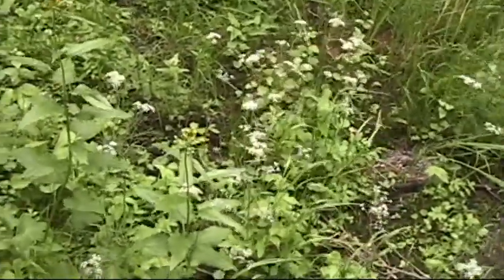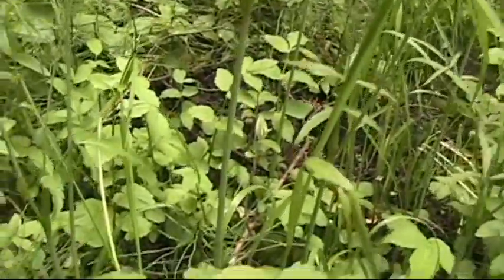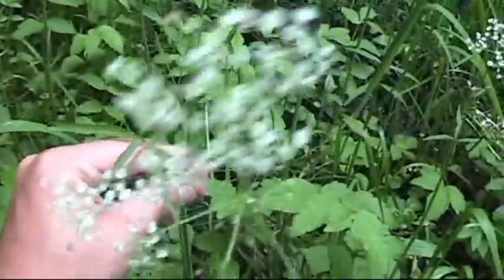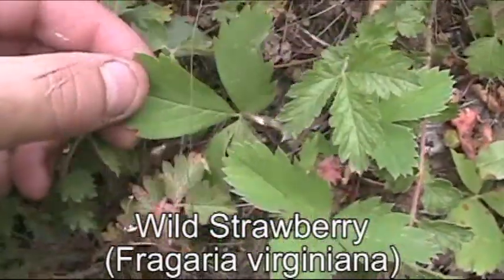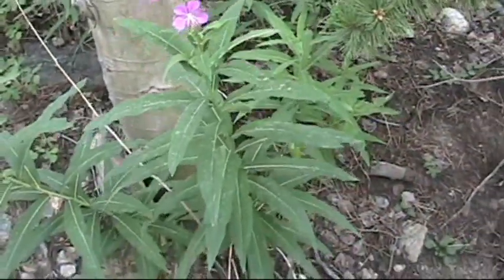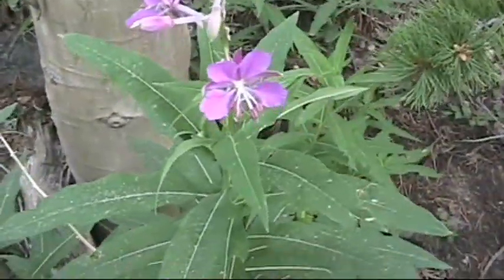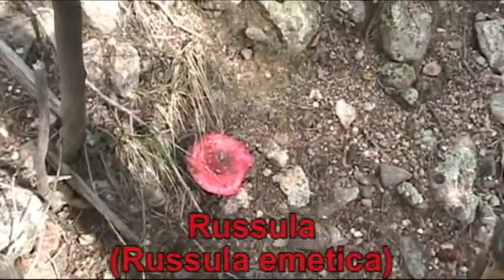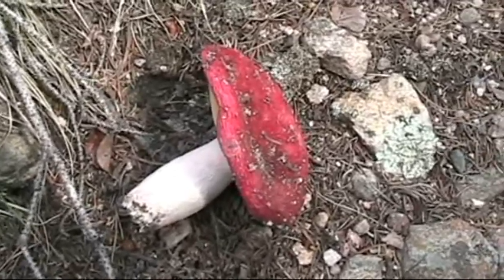Wild Edible Plants 7-31-11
Yampa, Wild Strawberry, Fireweed, Bolete, Fly Agaric, Russula, in the mountains. July 31st 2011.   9,500ft. above sea level.